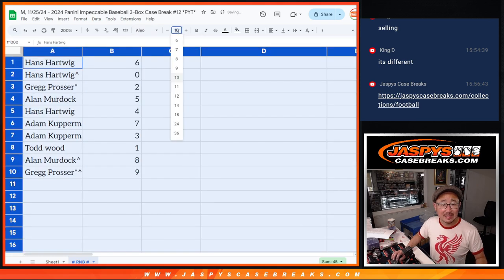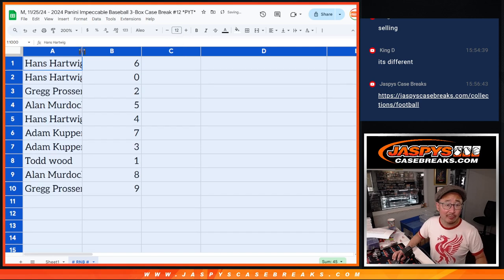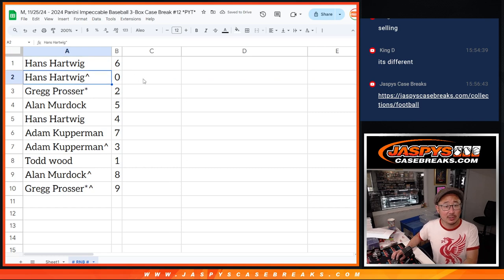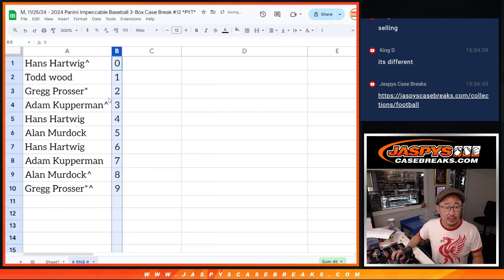RNB - M, 11/25/24 - 2024 Panini Impeccable Baseball 3-Box Case Break #12 *PYT*